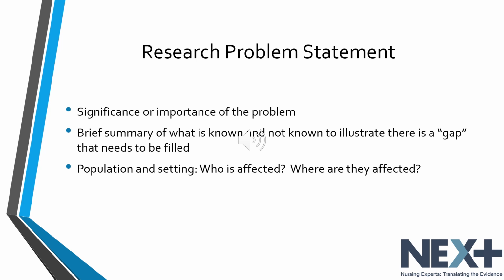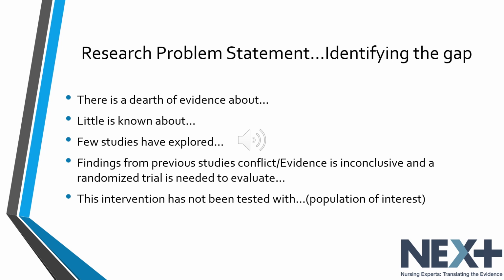NExT-PHP_Problem and Purpose - Part 1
Problem and Purpose - Part 1 Lecture